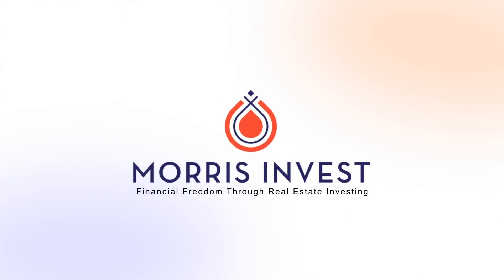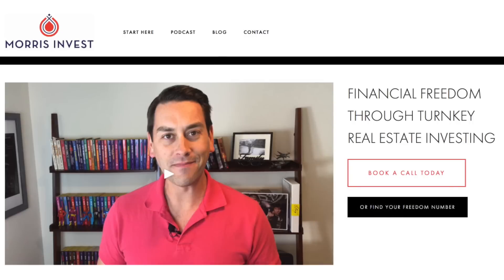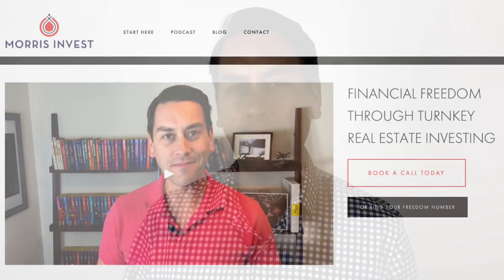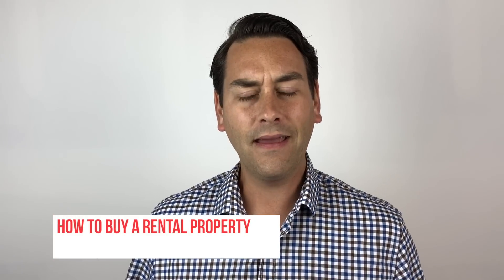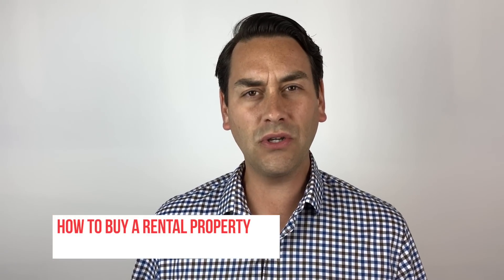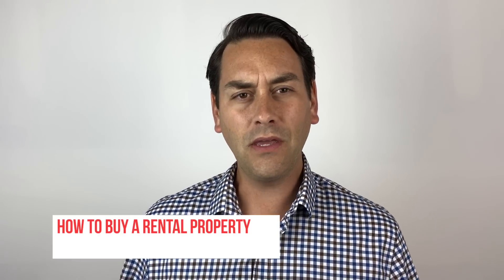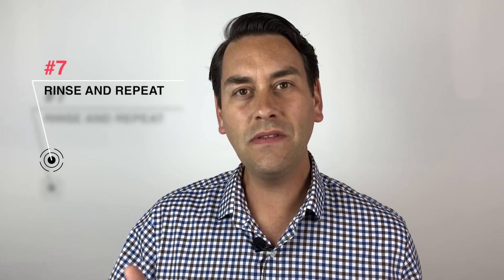How to Buy a Rental Property Step-By-Step | Investing for Beginners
This is a step by step process you can use to acquire great rental properties that produce passive income for years to come.

► Ready to buy your first FULLY DONE FOR YOU rental property? Book a 30 Minute call with our team ➜
► Want 0% Interest Funding For Your Real Estate?
► Read My Best Selling Book “How to Pay Off Your Mortgage in 5 Years” ➜

In this video, we lay out seven simple steps that you can use to take action and avoid some of the pitfalls of buying a rental property. In this video you will learn:

* The proper way to work with realtors
* How to find great properties with seller financing
* The keys to working with a great property manager
* The ROI we look for in our properties we buy

Like our video, if you want to be an amazing landlord and build a portfolio of fantastic real estate investments.